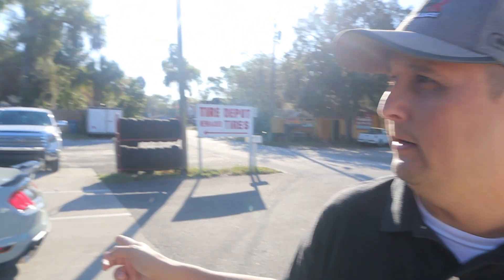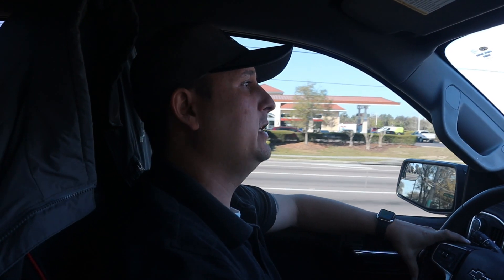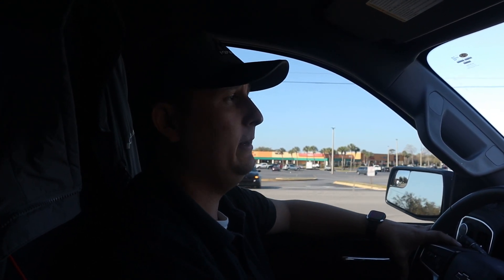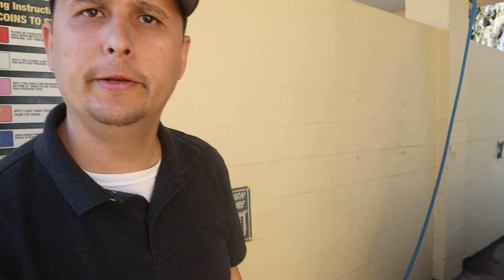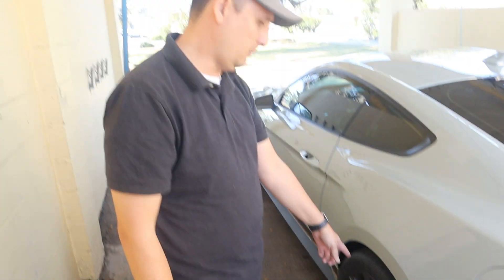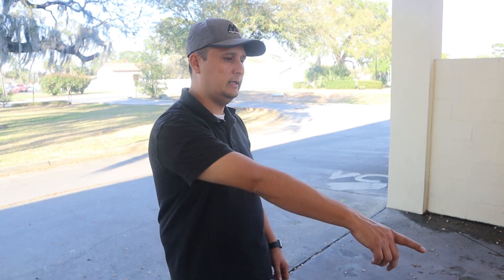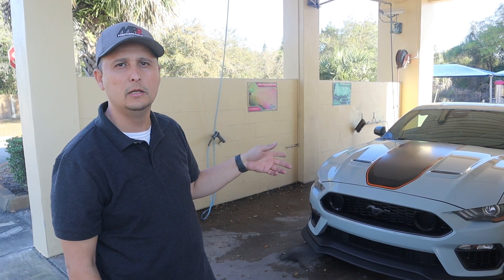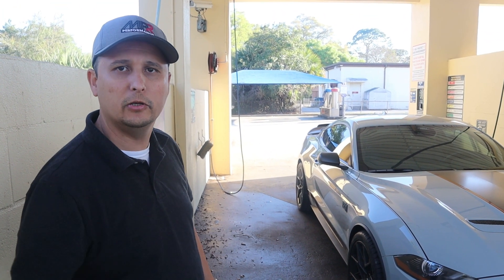Will 325s Fit on a 2021 Mach 1?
A question probably a lot of people will be asking. I’ll be discussing in this video and whether the tires will rub or not.